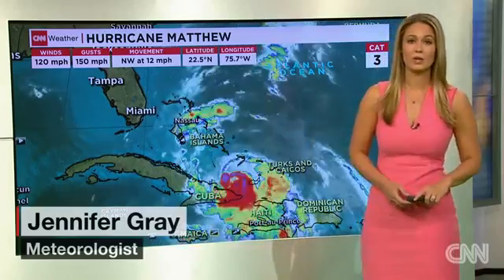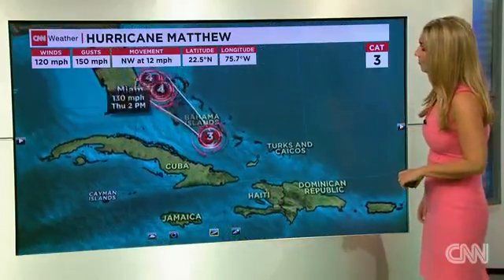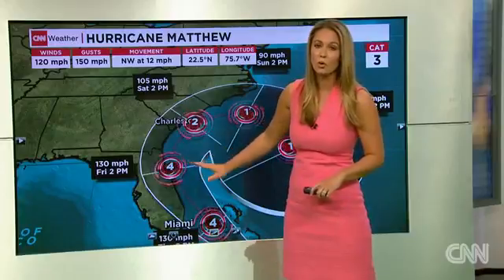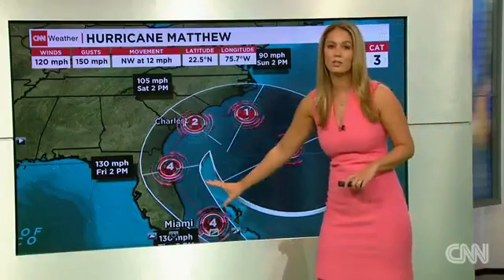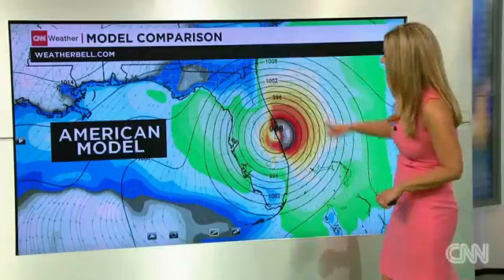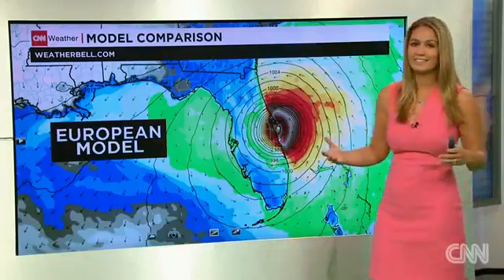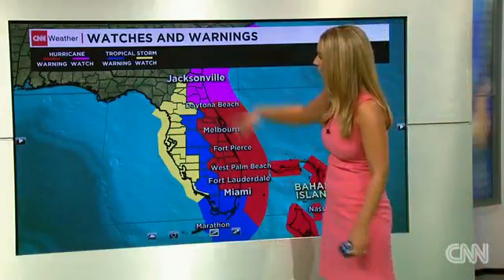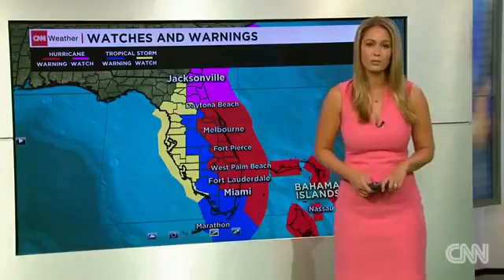The latest on Hurricane Matthew